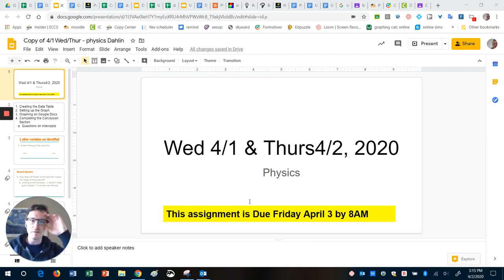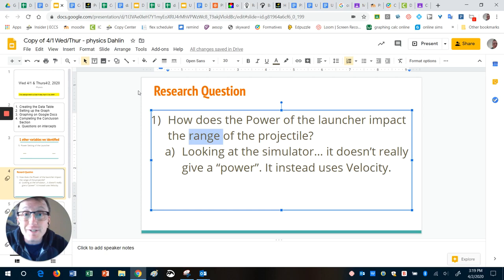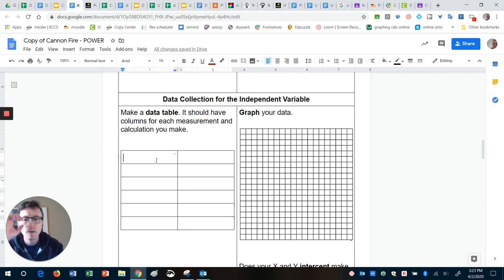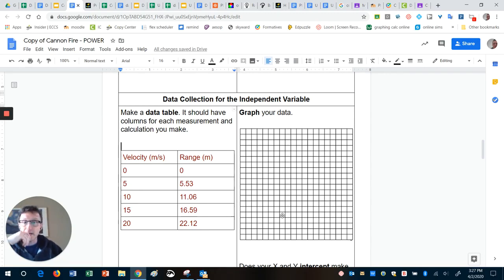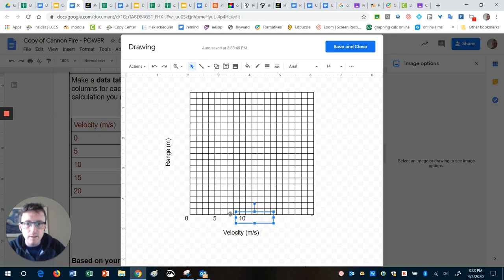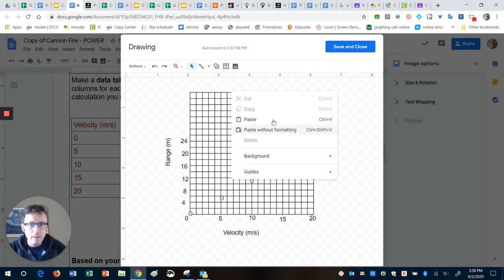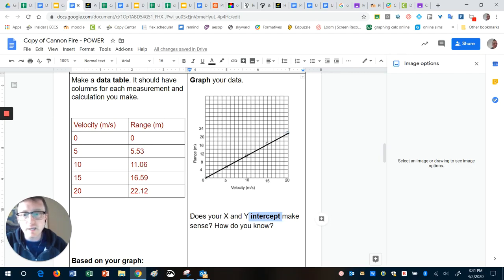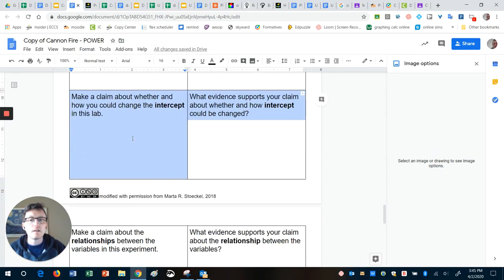Data Tables, Graphs and X Y Intercepts 1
This video will help you see the following:
1) How to know what information should be in a data table 4:05 - 13:05
2) Setting up a graph based on the data table and experiment  13:15 - 20:03
3) Plotting data points on a GoogleDoc  19:45 - 24:36
4) Discussion of the meaning of X and Y intercepts  24:48 - end